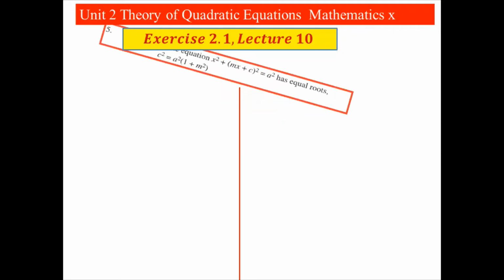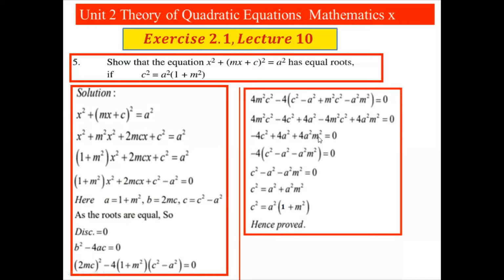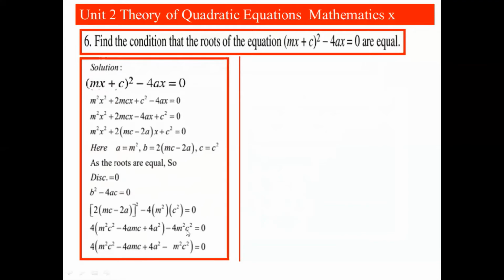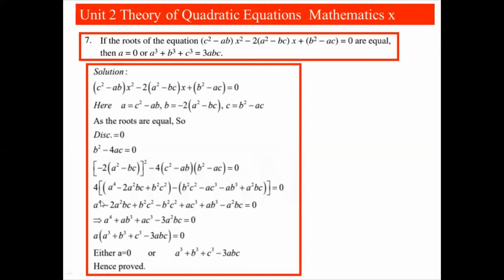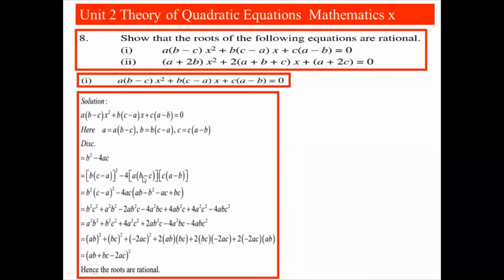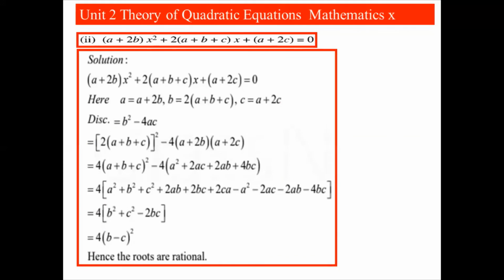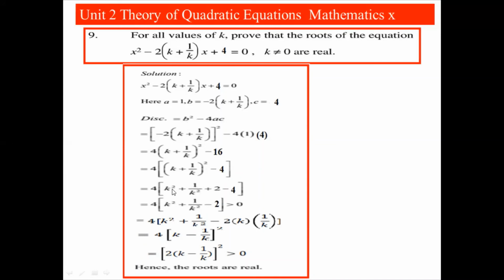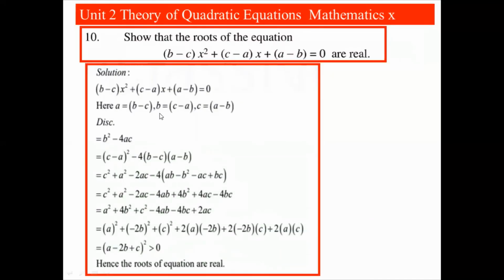||Lecture 10||Mathematics-x||Theory of Quadratic Equations||Exercise 2.1(Q.6-10)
||Mathematics-x||Theory of Quadratic Equations||Exercise 2.1(Q.6-10)
By Muhammad Shakil Shaiq